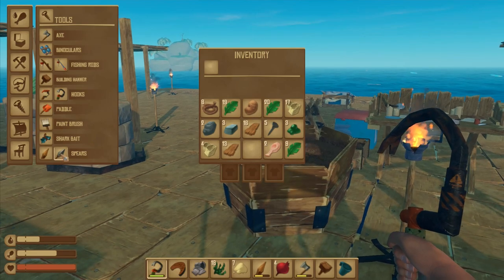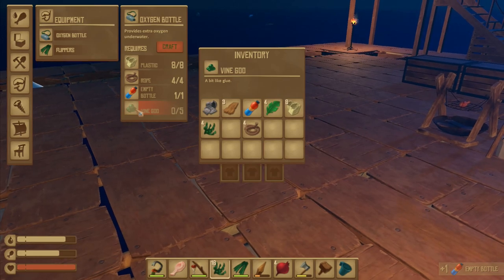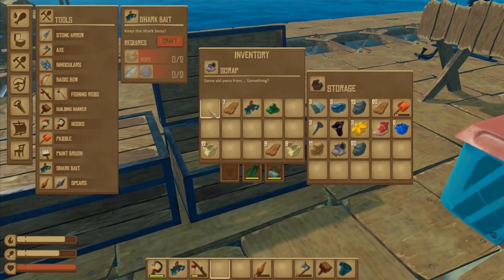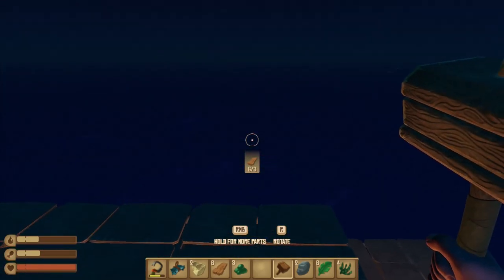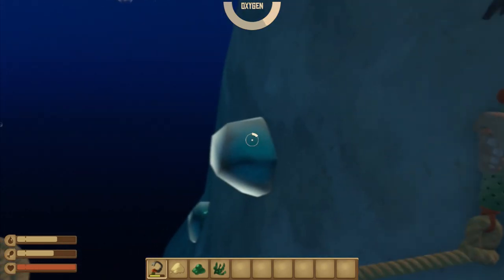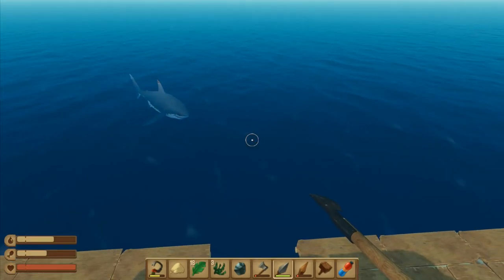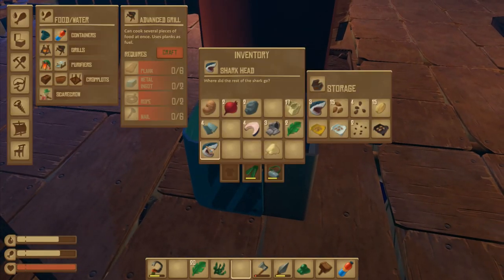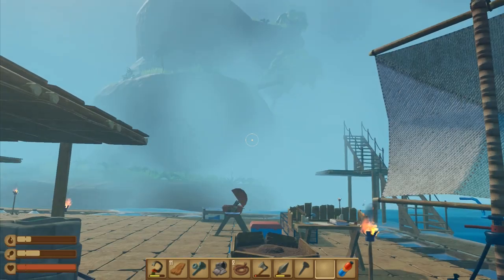Let's Play Raft #12: Rafty McRaftface!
We're making all the useful things that we're going to need for our long journey, we're going on dives with better equipment and generally we're improving our life out on the ocean waves.  It's also time to make sure that our boat is officially named, say hello to Rafty McRaftface!

the ocean!

survival.